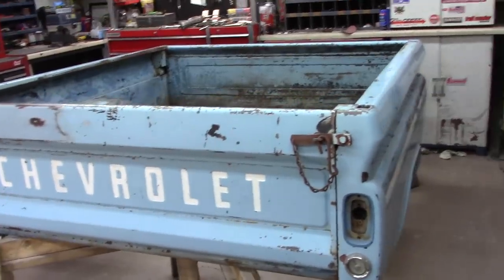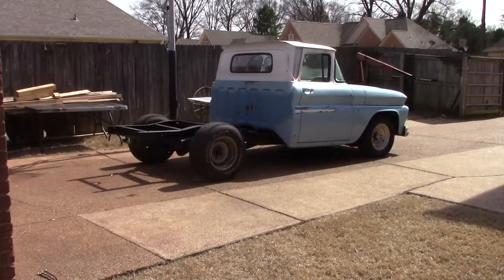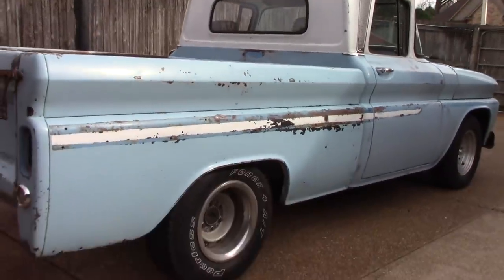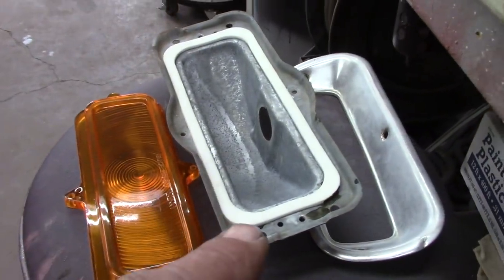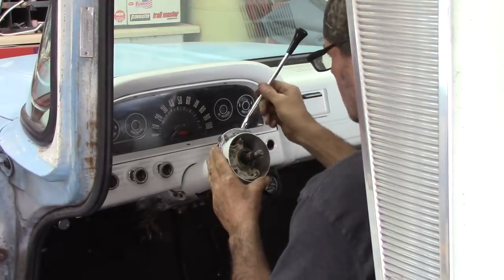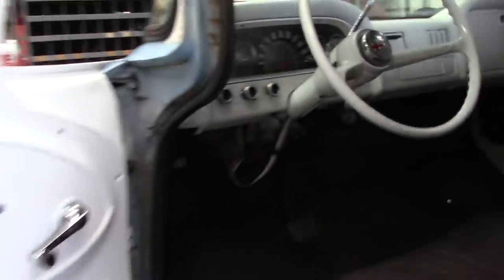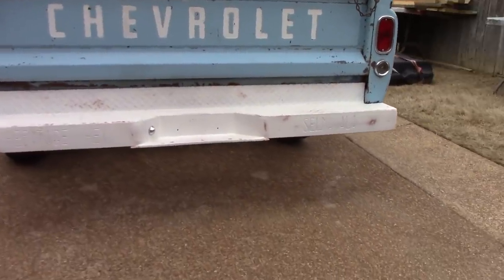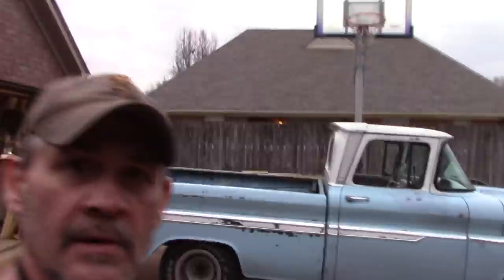Fleetside bed installed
bed back on,turn signal switch installed,back bumper bolted up, some molding/trim installed